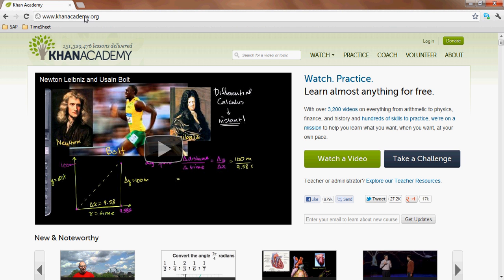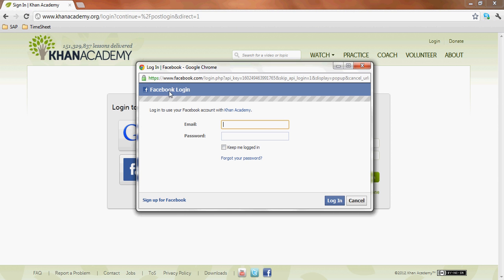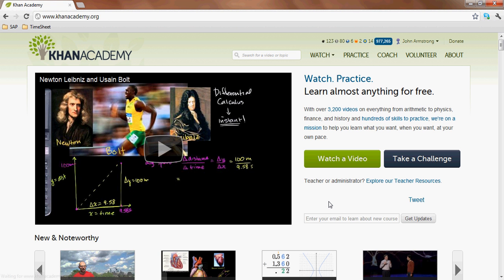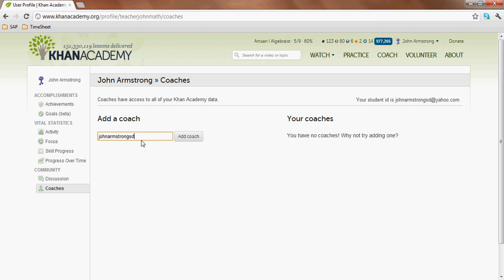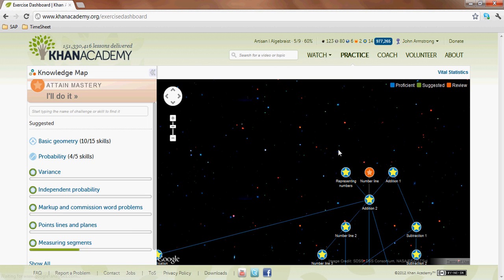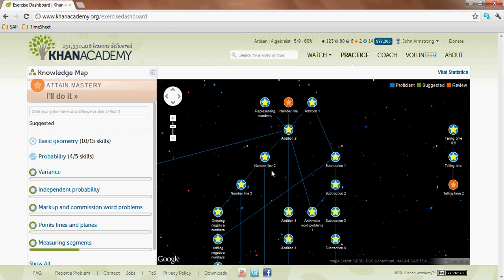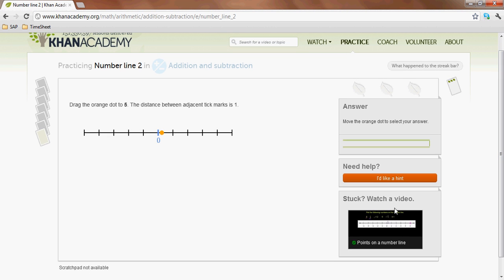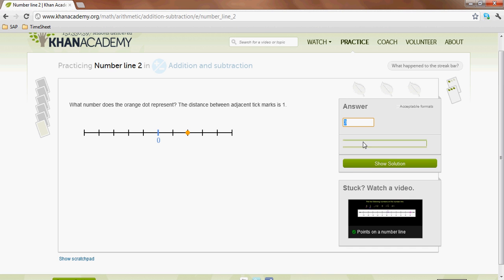SRFile2012_5_20_17_3_20_131.avi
Teacher John Armstrong (Bangkok Christian College) : Overview Khan-academy 1